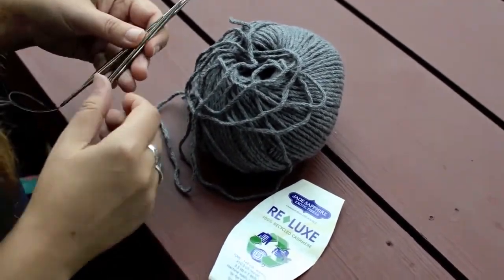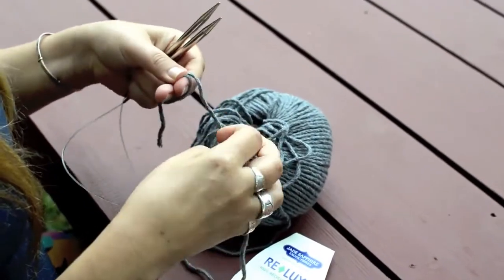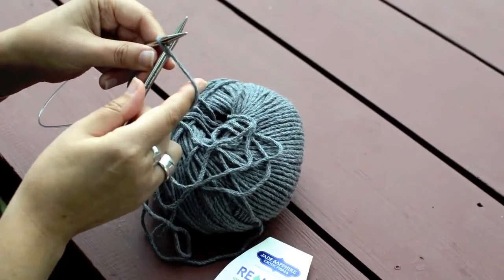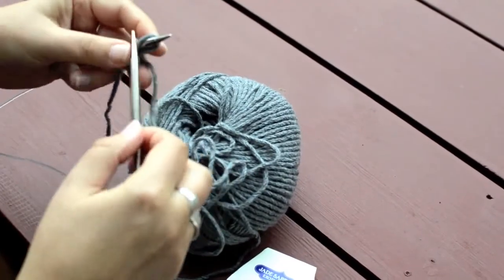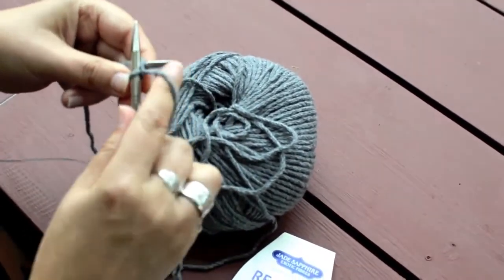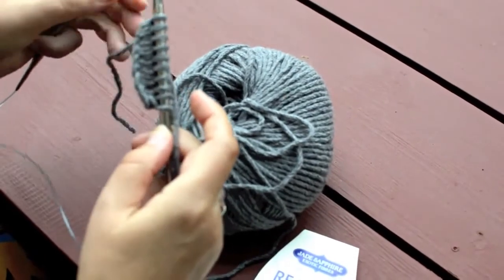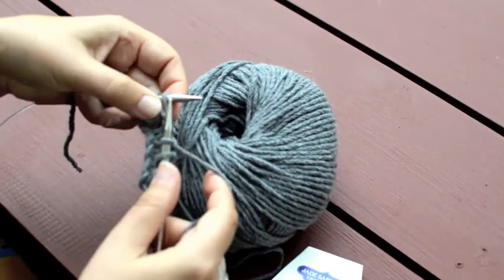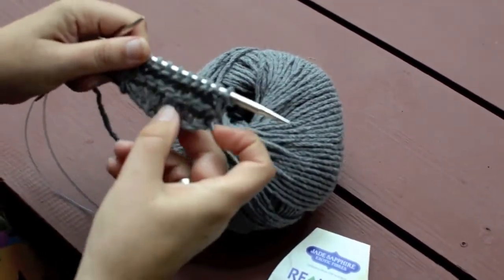Cable Cast On - Learn To Knit - Beginner Knitting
Learn how to knit using the Cable Cast On. Much easier and more economical than the Long Tail Cast On method. Easy, quick, fun!